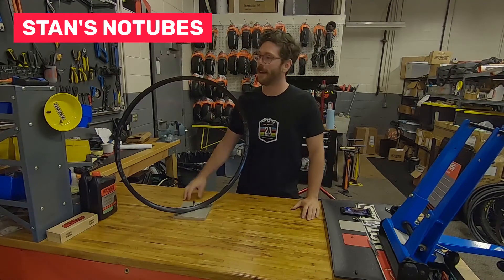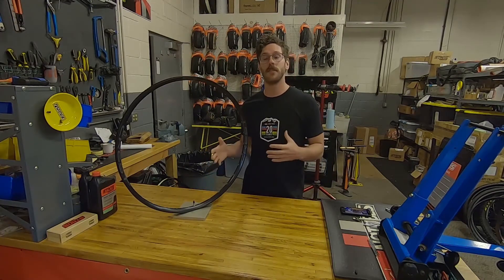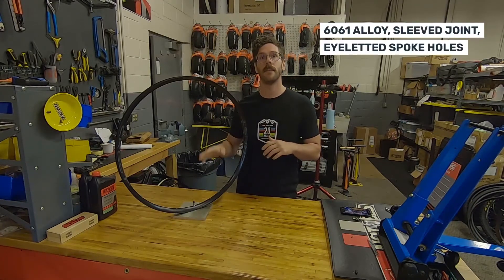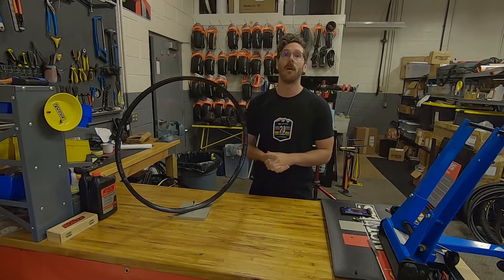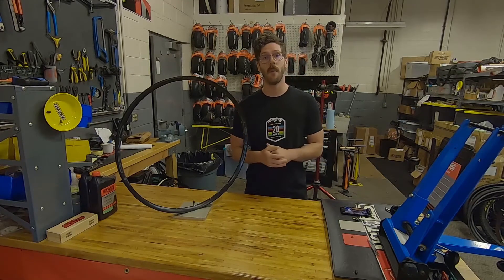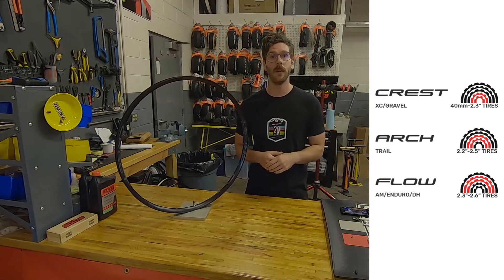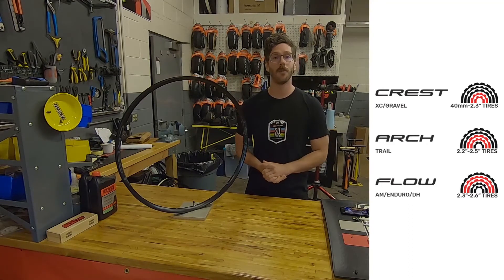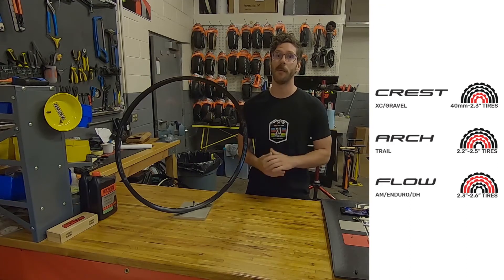Tech Tip Tuesday - S2 Rims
Drew walks us through the new S2 rim lineup to explain the changes that have been made since the last versions. Check it out!